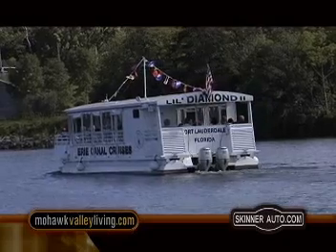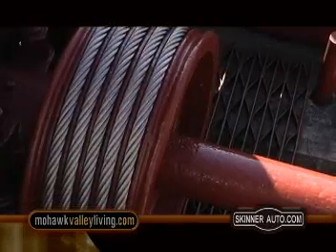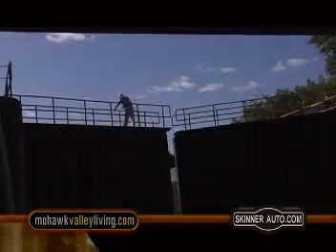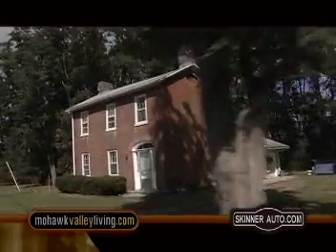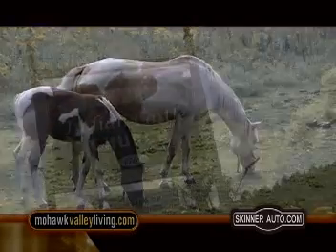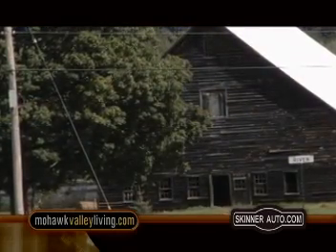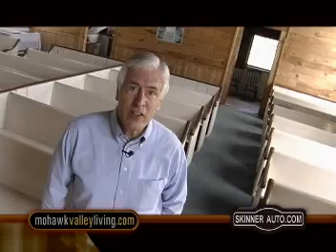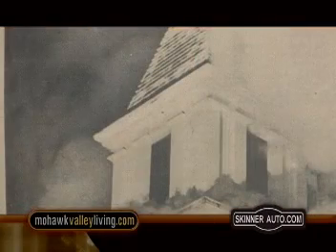Mohawk Valley Living #230 Road Trip to Little Falls area in Upstate New York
Clips from local tv show in upstate New York.